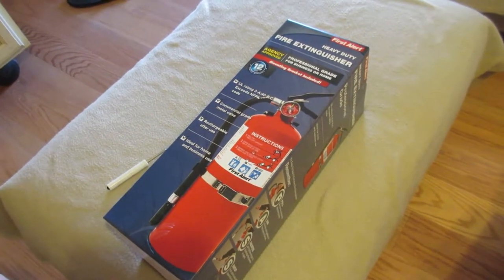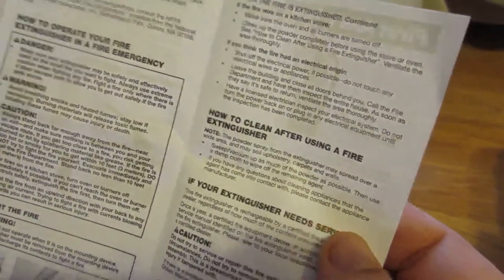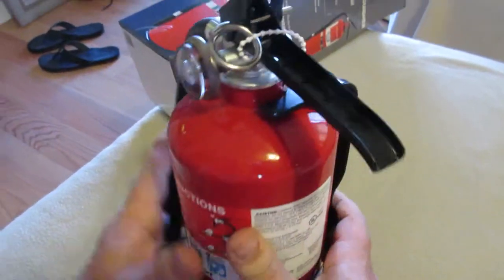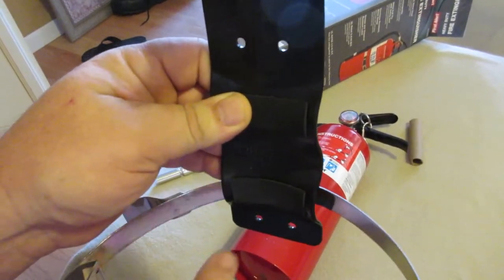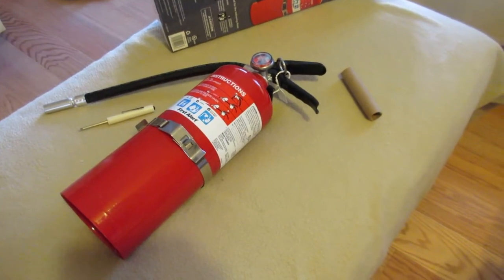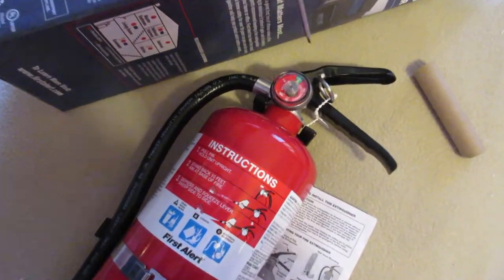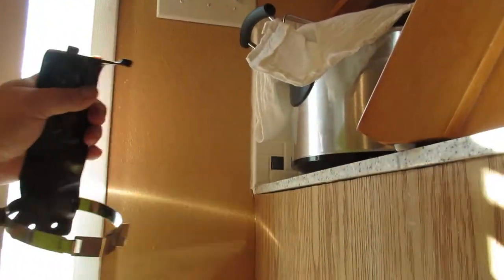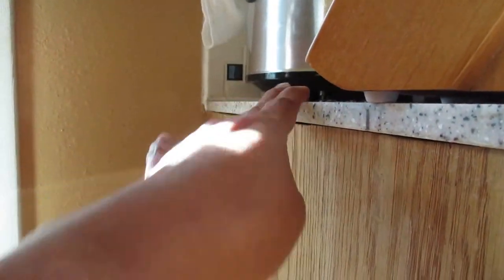ABC Fire Extinguisher - First Alert Home Safety - Types Extinguishers Classes Class A B C - DIYdoers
Unboxing a First Alert ABC Fire Extinguisher for home safety. This particular types of extinguishers will cover fire classes / class A B C. We purchased this First Alert Fire Extinguisher at Costco (Costco product haul and unboxing).

► First Alert FE3A40GR Heavy Duty Plus Fire Extinguisher Red

Also in this video, we show you  how to install and mount a fire extinguisher in the kitchen wall using its mounting bracket and considering the existing / current safety code of mounting a fire extinguishers. Be sure to check the current or up-to-date safety codes of mounting, this video was filmed at specific date and the safety code mentioned may no longer apply with the most current code.

► Kidde FA110 Multi Purpose Fire Extinguisher 1A10BC, 1 Pack
Kidde 21005779 Pro 210 Fire Extinguisher, ABC, 160CI

► TV Remote Control Boss Universal Television Controls T-Shirt
► Star & Stripes T-Shirt Geometric Abstract Art Fun Tee Shirts